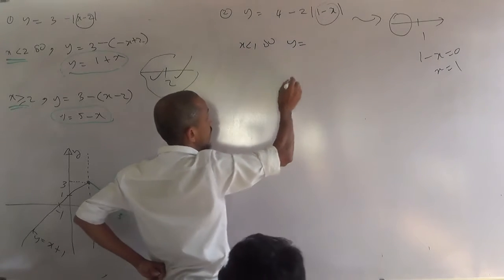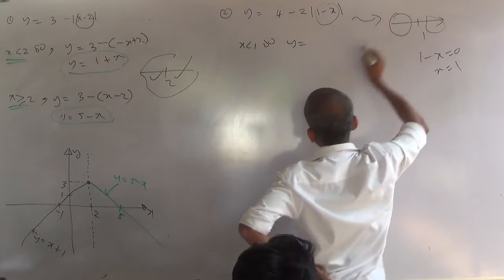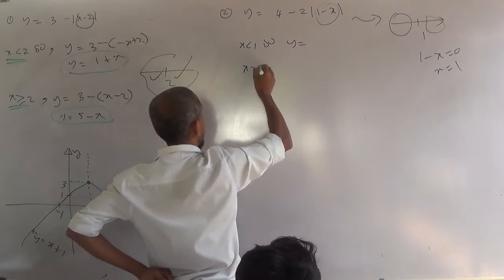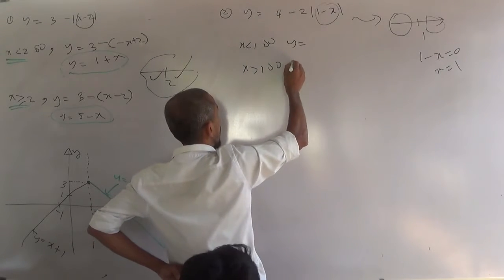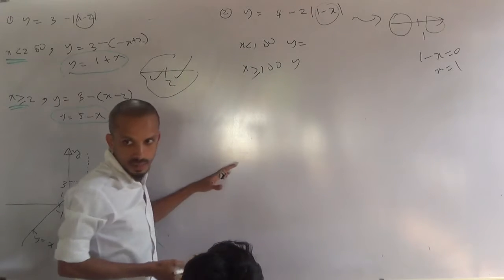1.3016 (16 of 22) rekhiya mapanka ekak athulath shritha yanhi dalasatahan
rekhiya mapanka ekak athulath shritha yanhi dalasatahan